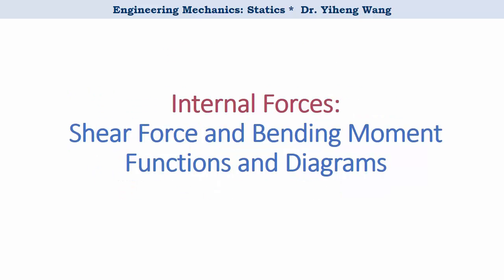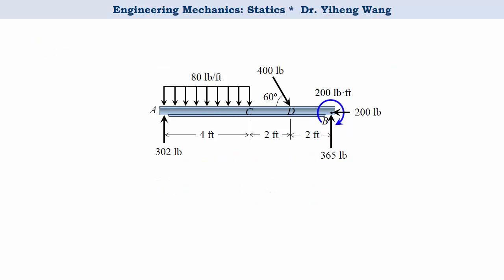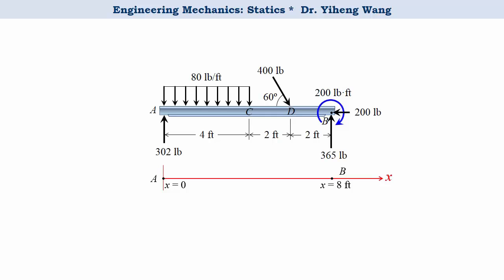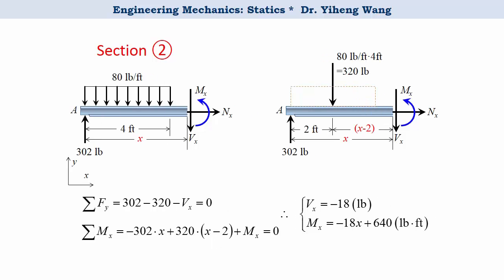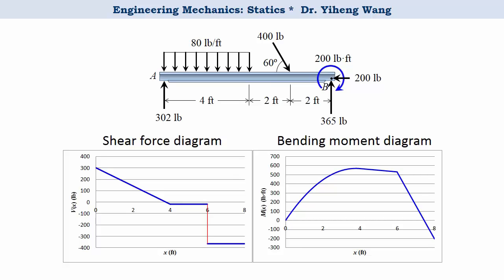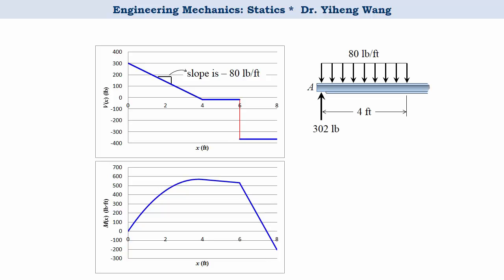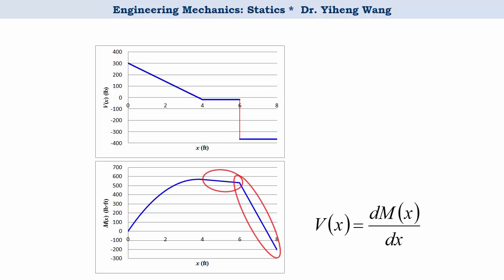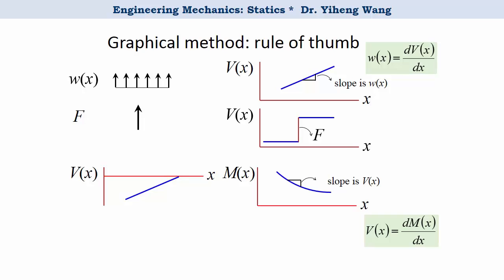[2015] Statics 27 Shear Force and Bending Moment Functions and Diagrams [with closed caption]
Answers to selected questions (click "SHOW MORE"):

1a2b

1. Closed-caption made by myself! -- not the automatic subtitle anymore.
2. Learning objectives added for each video.
3. Quiz questions added -- including end-of assessment questions and preparatory, exploratory questions.
4. Mistakes fixed and cleaned up.
5. New examples/contents for selective videos.

Learning objectives of this video:

1. To demonstrate how to determine the internal shear force and bending moment functions and diagrams using the method of sections.
2. To provide a step-by-step strategy on how to sketch the internal shear force and bending moment diagrams using the graphical method.